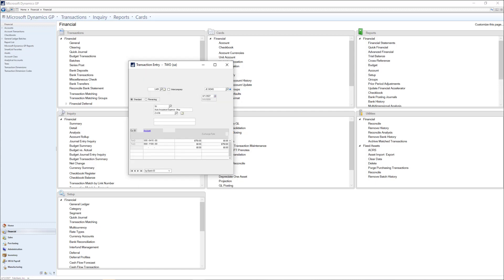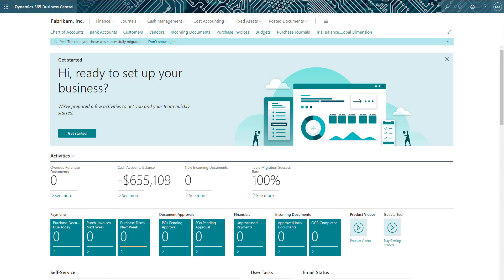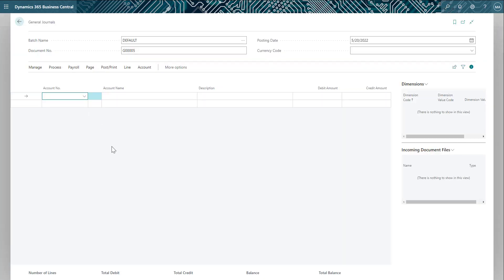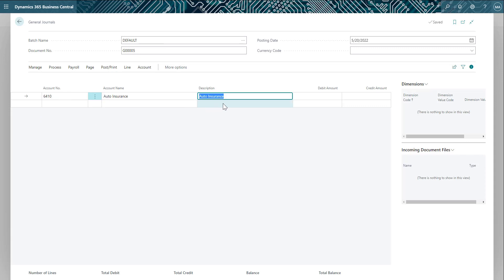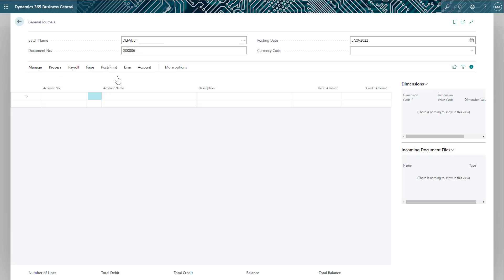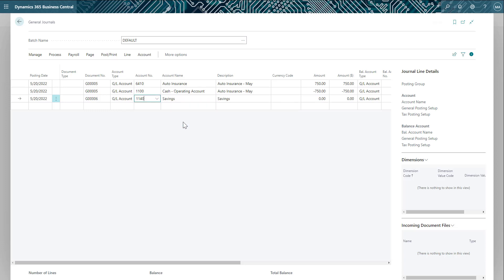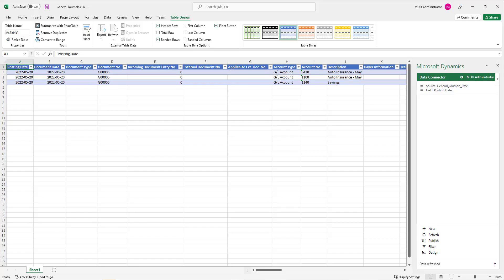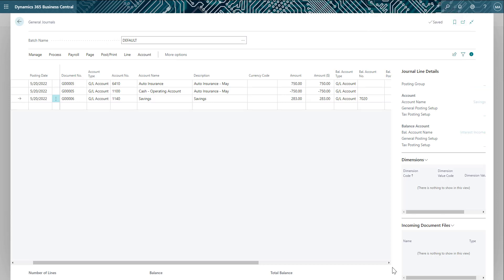Comparing General Journal Entries between Dynamics GP and Dynamics Business Central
Learn more about the experience of entering General Journal Entries in Business Central and how it differs from GP.

Microsoft